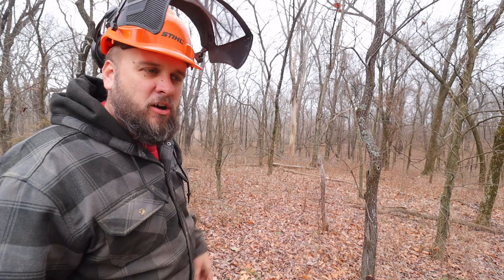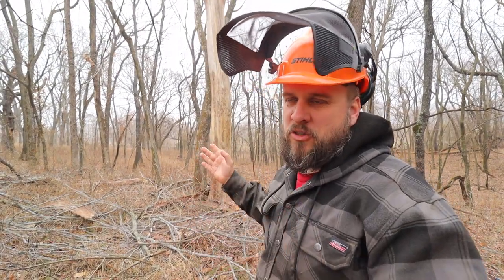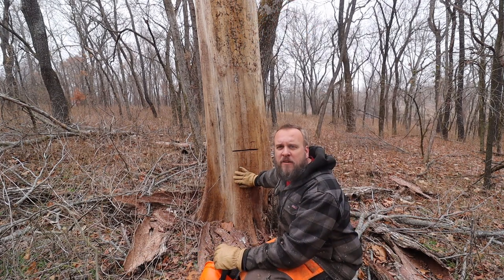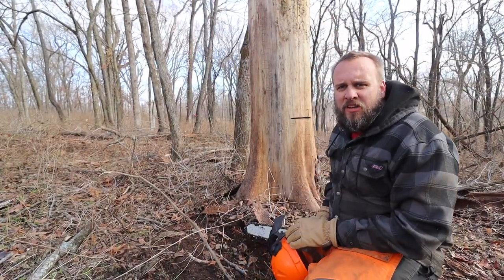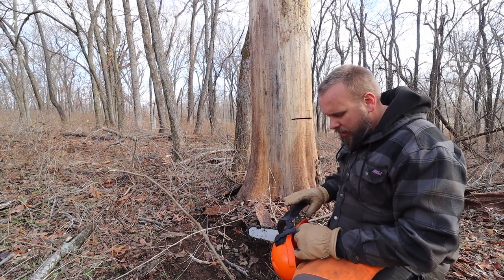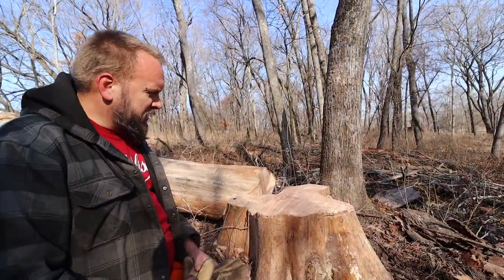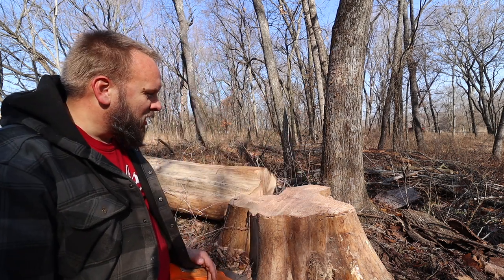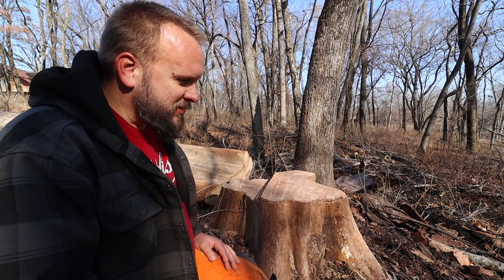Whatever It Takes To Get It On The Ground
Felling a Big Oak Tree